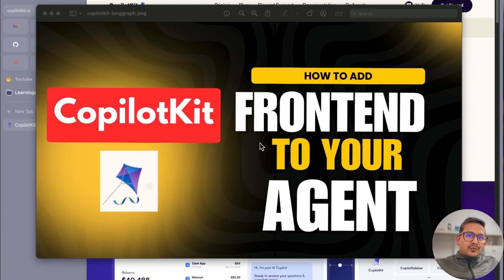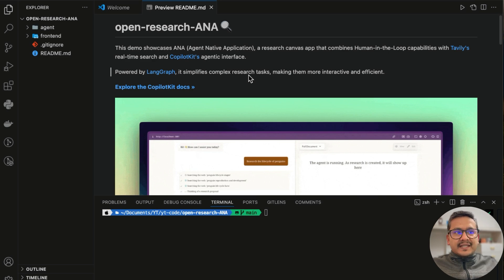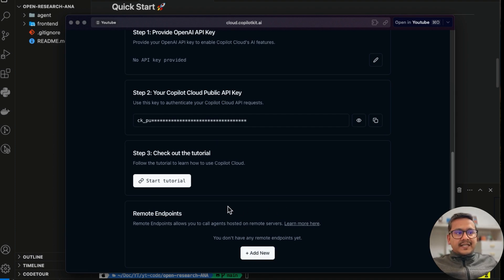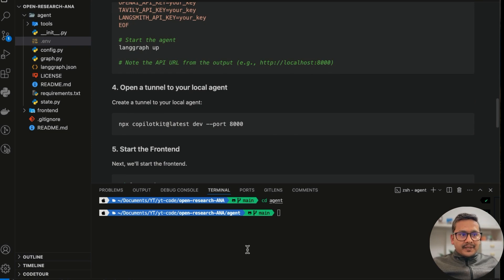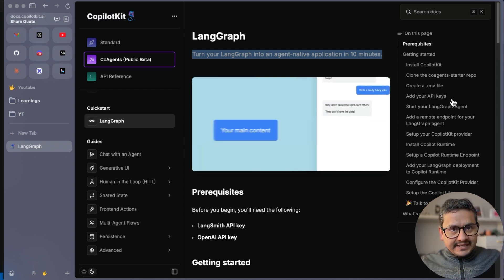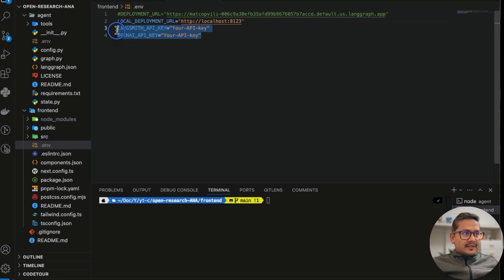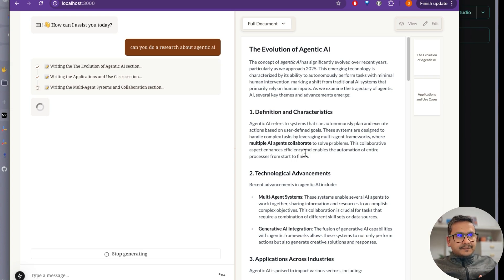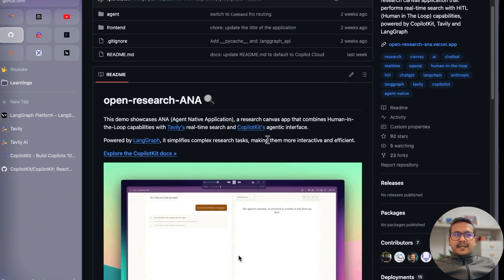How to add a frontend UI to your LangGraph agent with CopilotKit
to view the demo + more featured in this video.
While you're there, ⭐️ star their repository and support open source.

The video walks through the step-by-step process of setting up Copilot Kit, cloning the GitHub repository, installing necessary packages, and configuring API keys. The demonstration highlights the integration of an open-source, AI-powered research canvas application using LangGraph, showing real-time human-in-the-loop capabilities. By the end, viewers will have a functional research agent application with a user-friendly UI, capable of performing in-depth research tasks.

00:00 Introduction
01:06 Setting Up the Environment
03:25 Configuring the Backend Agent
07:27 Connecting the Frontend
09:48 Demonstration and Usage
13:02 Conclusion